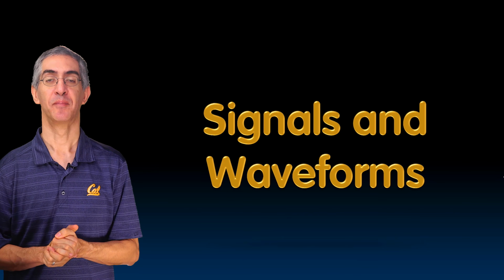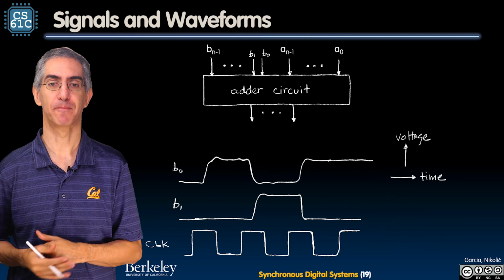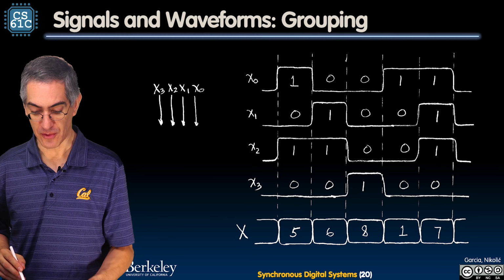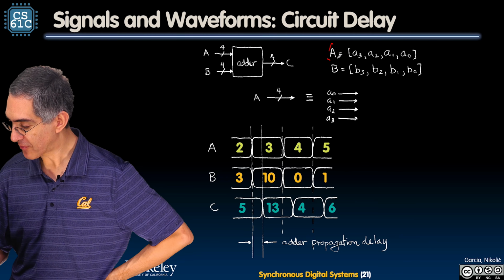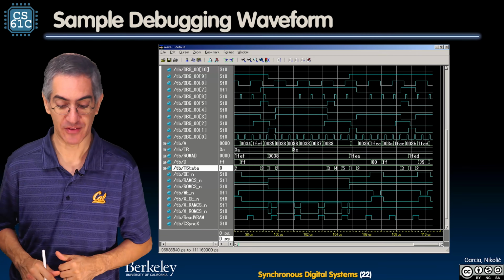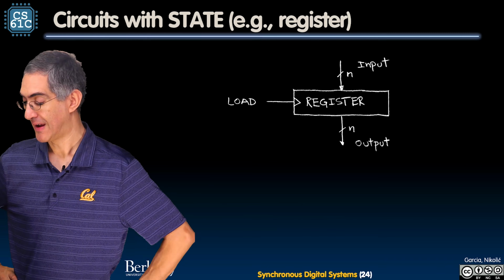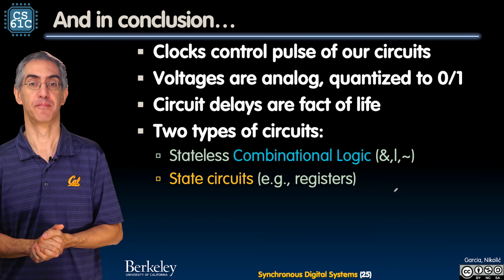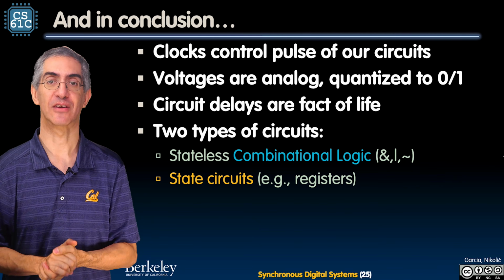[CS61C FA20] Lecture 14.3 - Intro to Synchronous Digital Systems: Signals and Waveforms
CS 61C Lecture 14.3 - Intro to Synchronous Digital Systems: Signals and Waveforms
Fall 2020
Inst: Dan Garcia
9/28/20